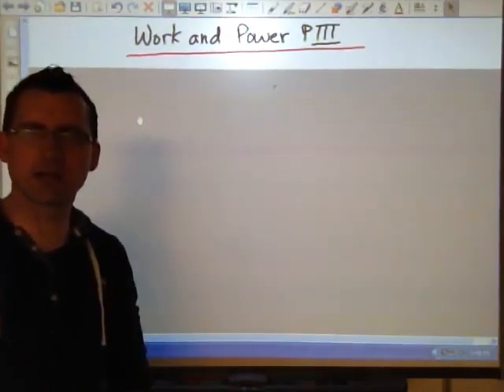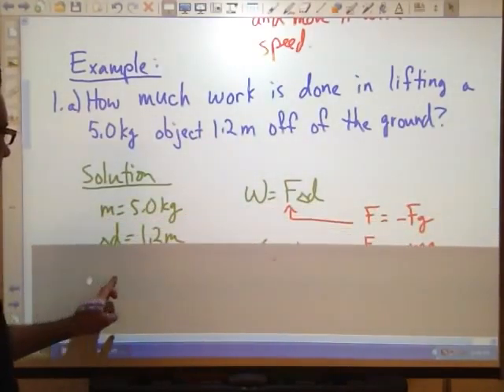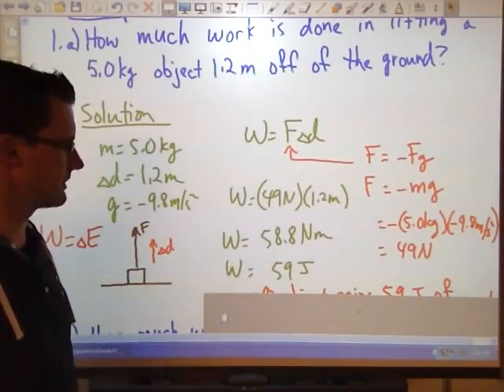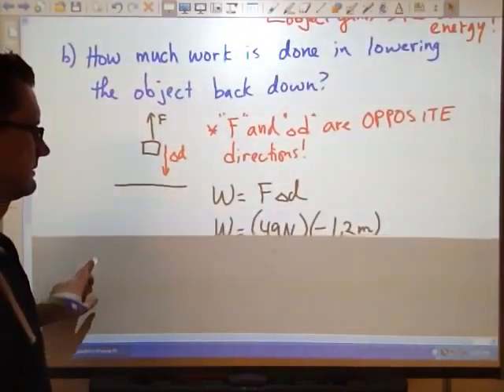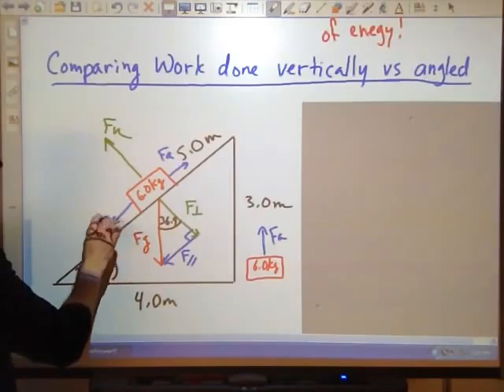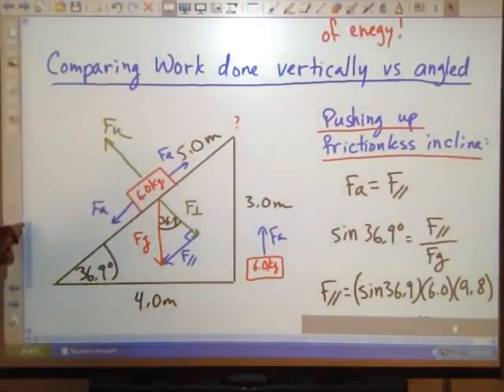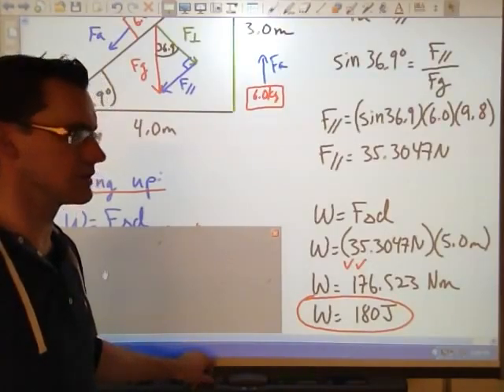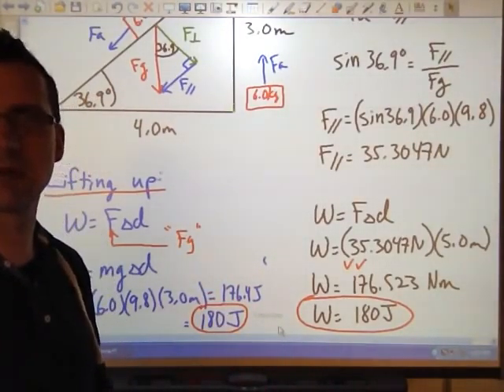Work and Power PIII